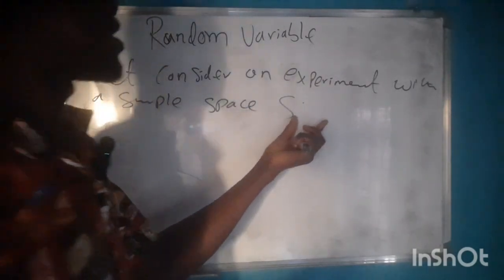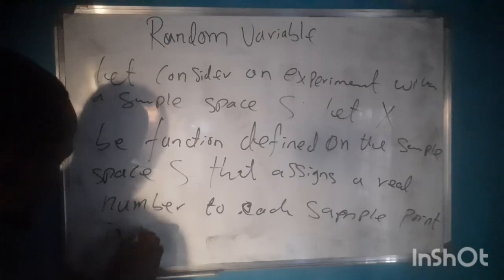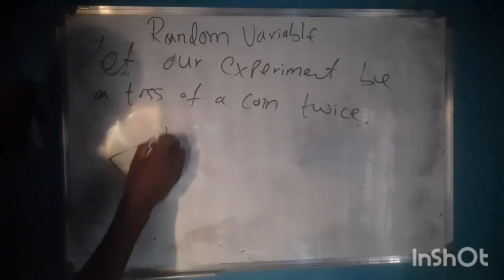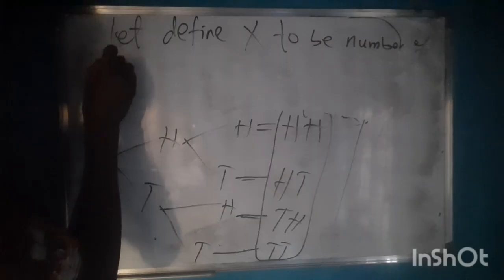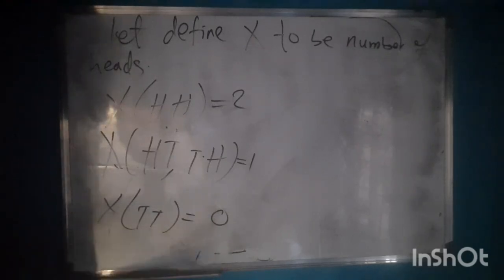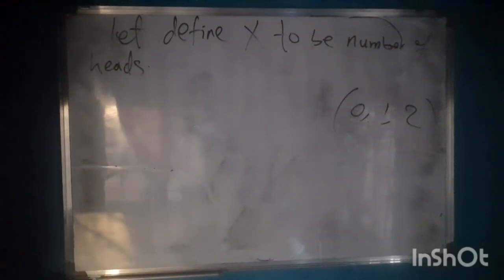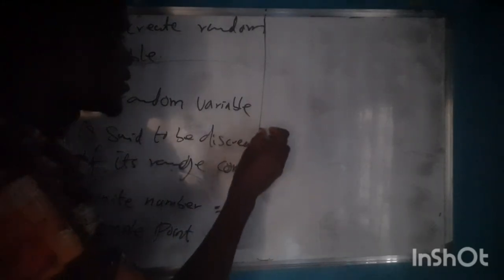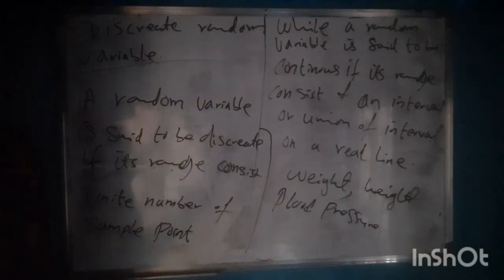Introduction to random variable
This video explains random variable to the understanding of a beginners.